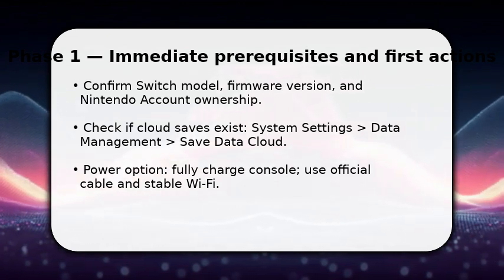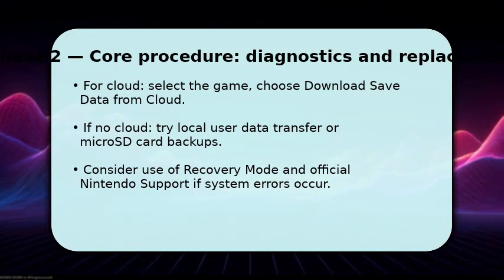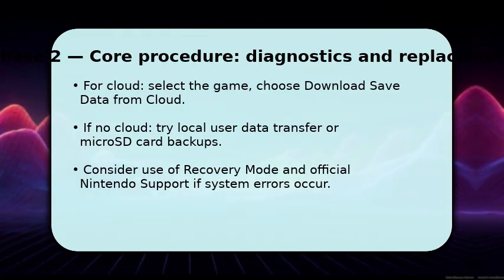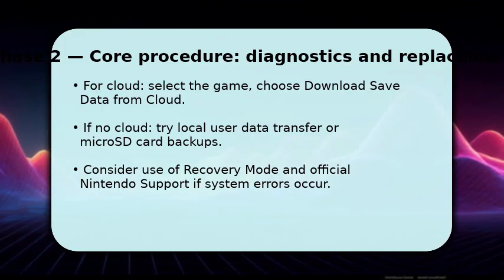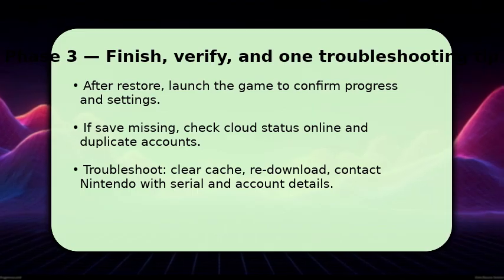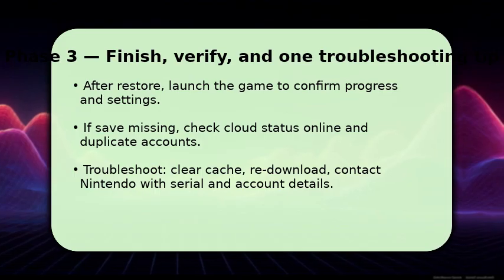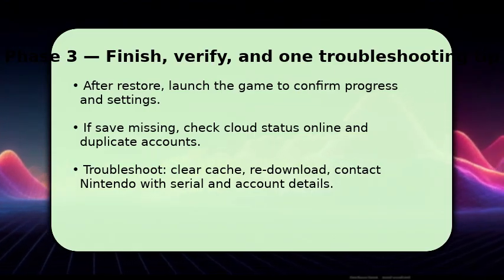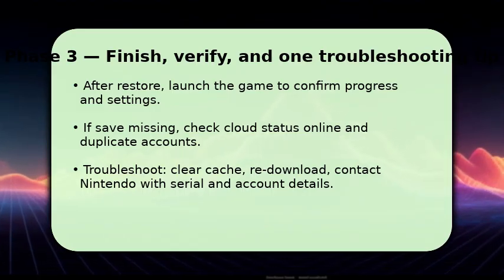How to Get Your Save Data Back on Nintendo Switch - Full Guide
How to Get Your Save Data Back on Nintendo Switch - Full Guide | 🔒 Surfshark VPN Deal — Stay private and secure. $1.99/mo + 3 Months Free ▸

Learn essential steps to recover your Nintendo Switch save data in this comprehensive guide. Discover methods for backing up and restoring game progress, troubleshooting common issues with device firmware updates, and utilizing third-party tools effectively.

Nintendo Switch, save data recovery, backup process, restore games, troubleshoot Nintendo Switch, device update problems, third-party save saver apps